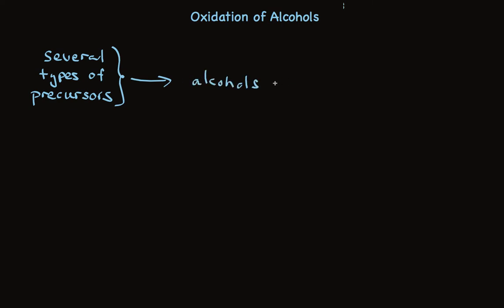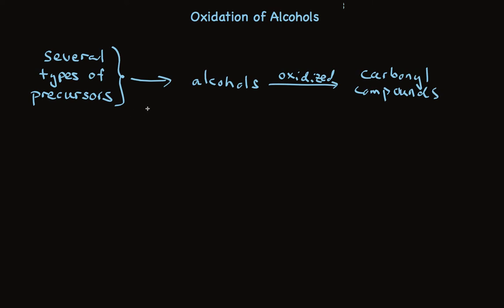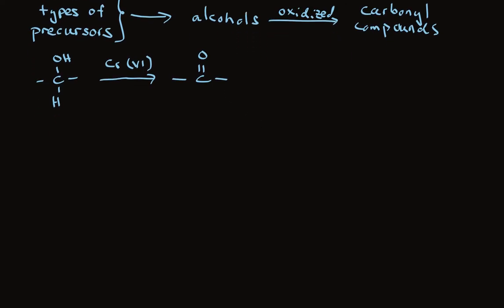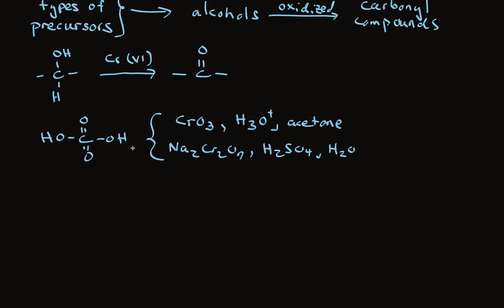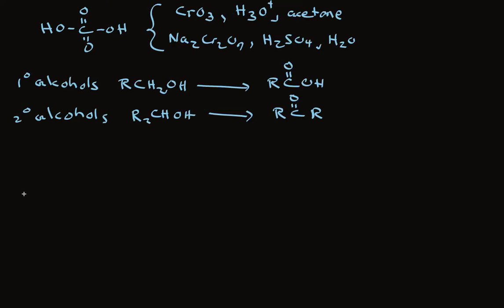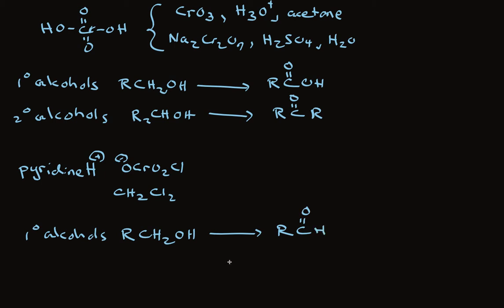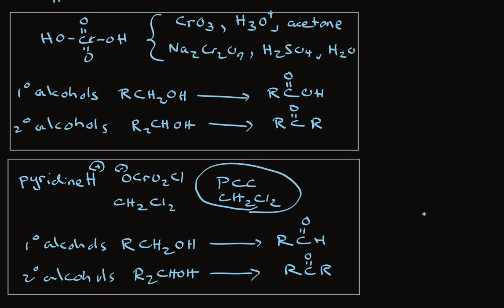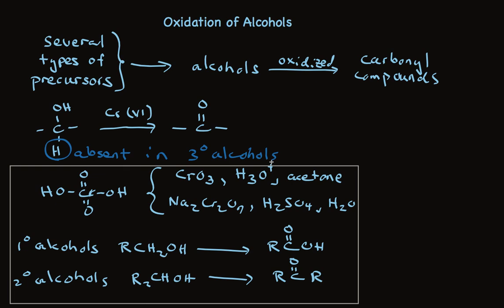Oxidation of Alcohols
Describes the oxidation of primary alcohols and secondary alcohols using PCC and using dichromate.